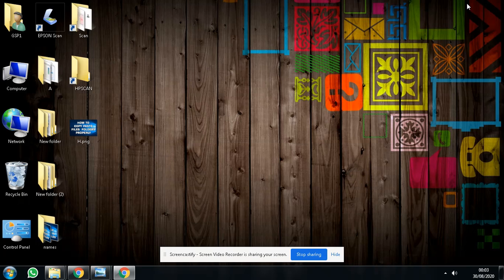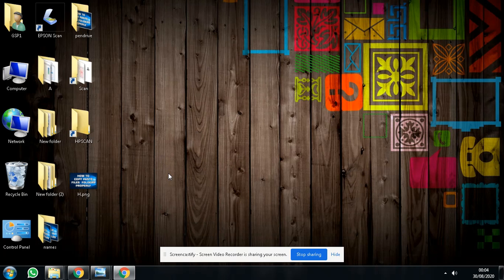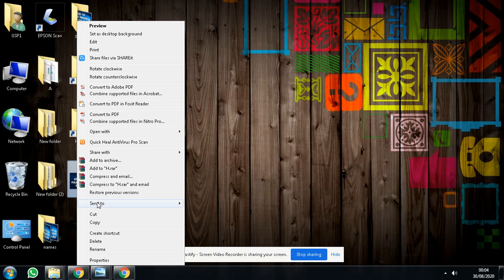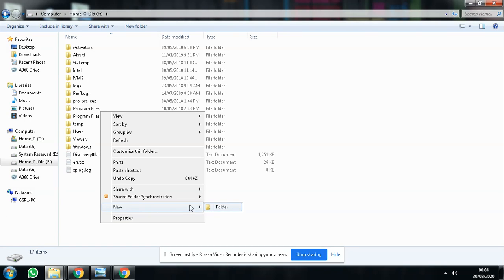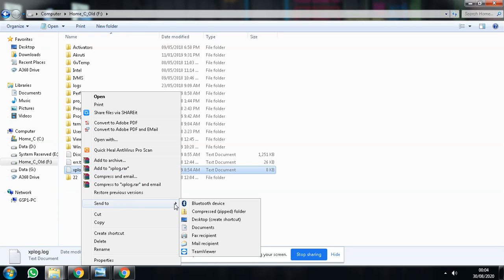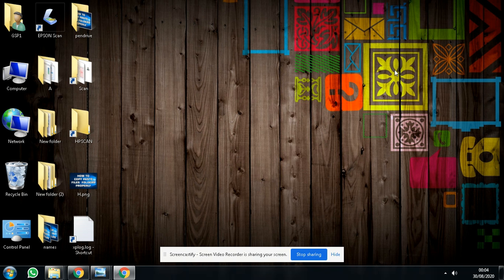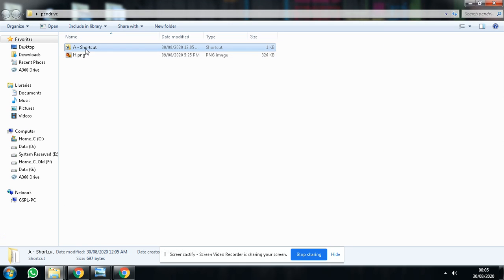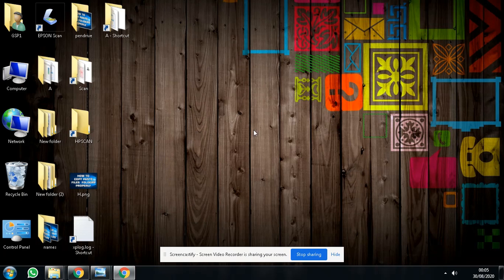How to copy paste files properly